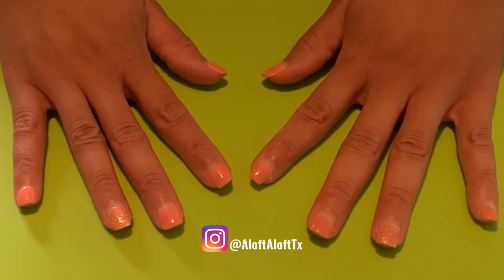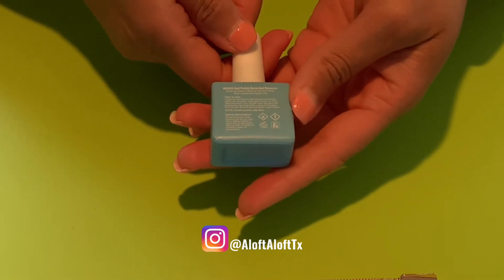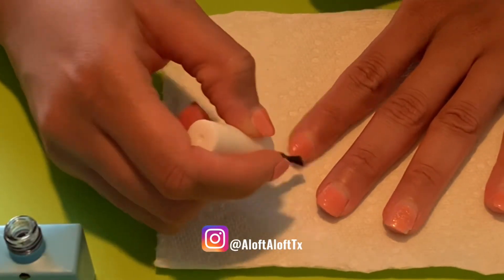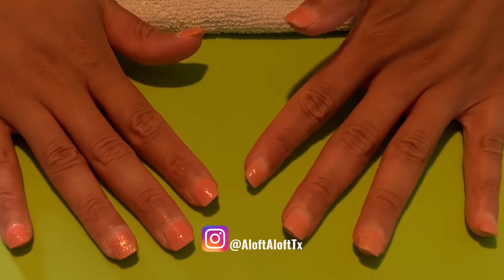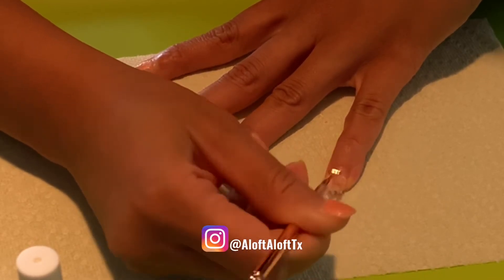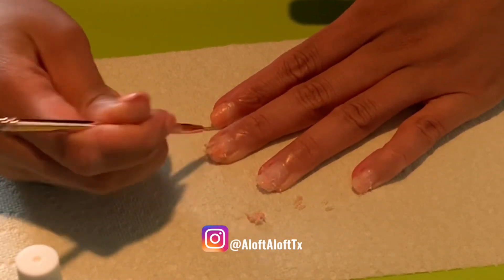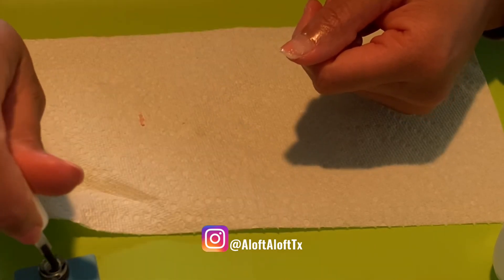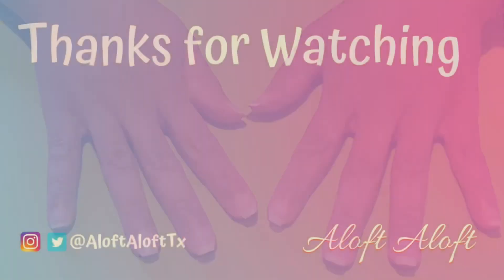Remove Dip Powder Nails with Gel Polish Remover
I tried Aliver Gel Polish to remove my two week old dip powder nails. Any method that can remove dip powder without acetone is worth trying in my opinion.

Products Mentioned
Aliver Gel Nail Polish Remover
Cuticle Trimmer Set

Camera: iPhone
Mobile Stand Holder
Editing: iMovie
Soundtrack: iMovie